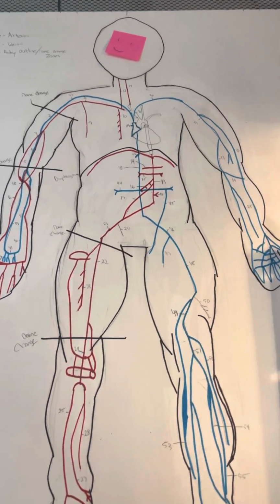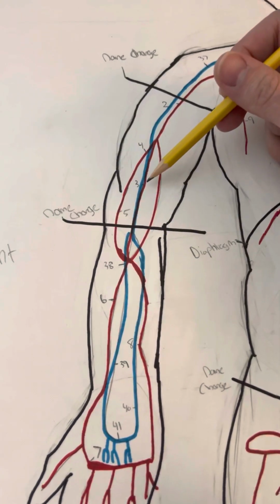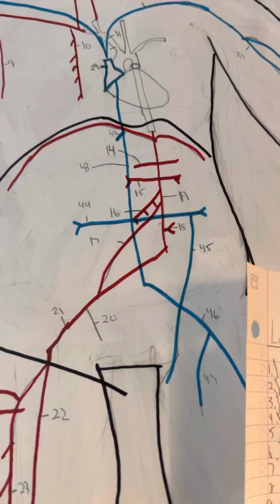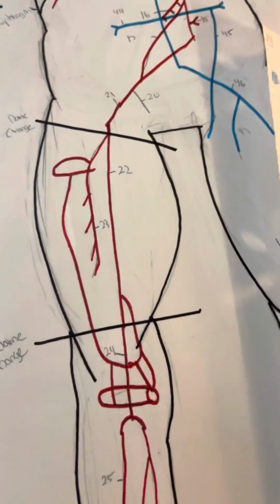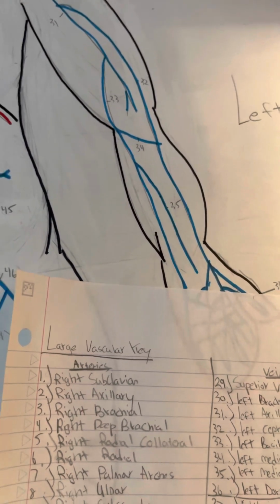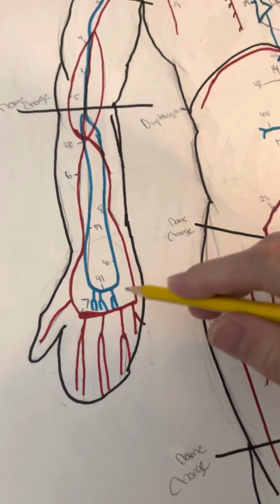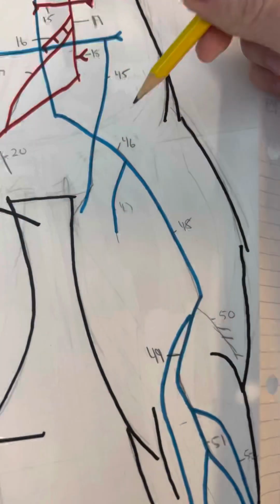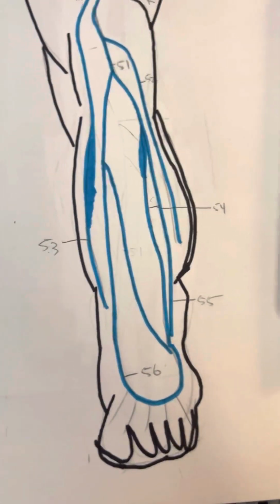BIO-139 Large Scale Vascular Practice